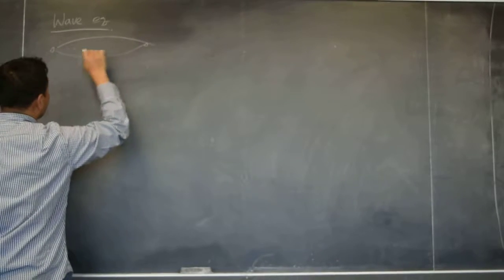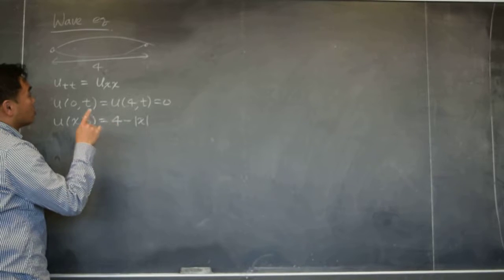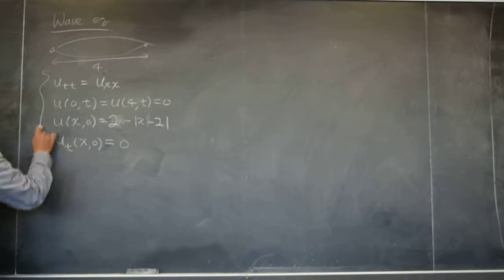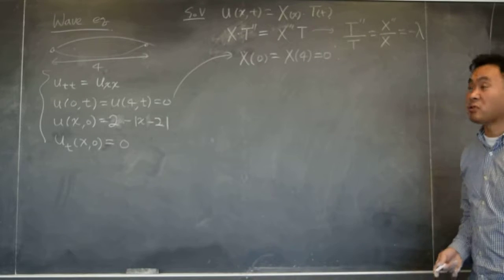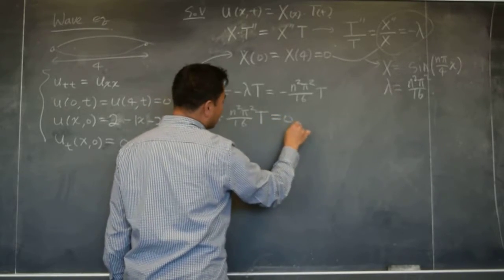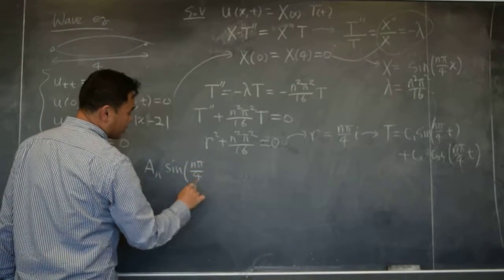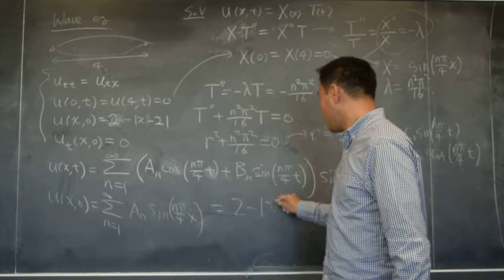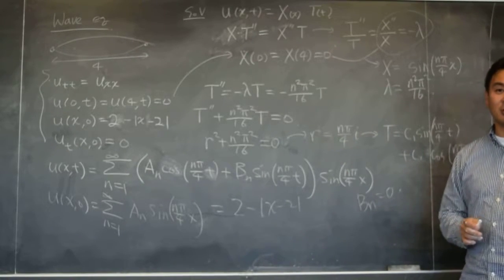wave equation sketch of solution